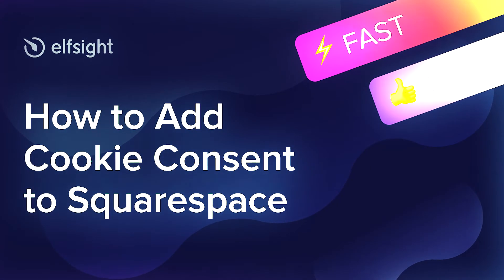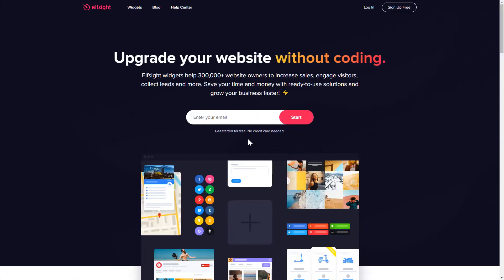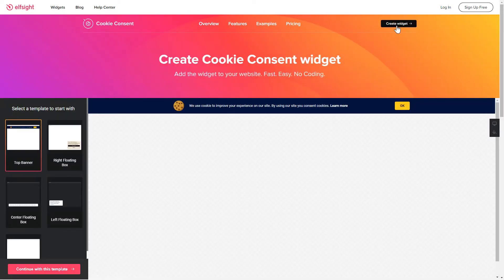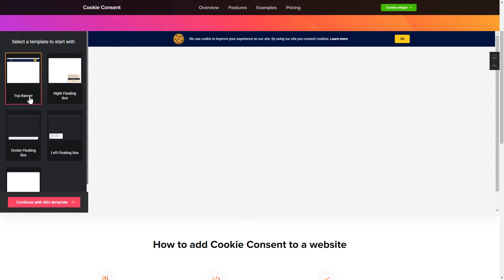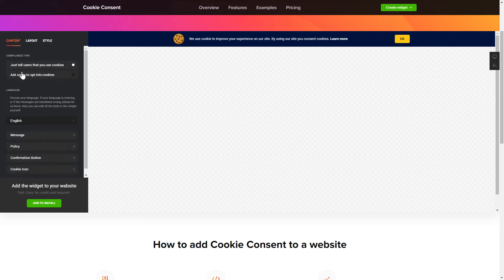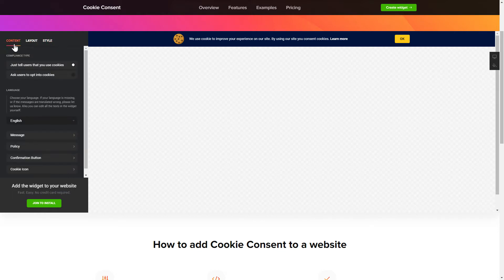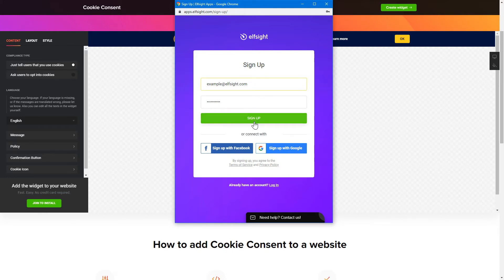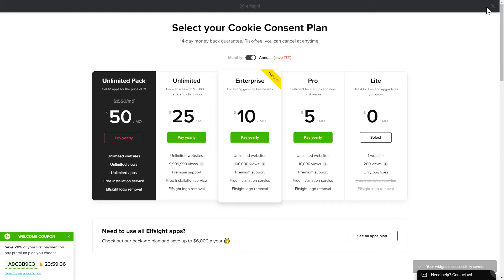How to Add Cookie Consent Plugin to Squarespace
Add Squarespace Cookie plugin to site in several seconds -

Cookie Consent widget is a free tool to create an instant cookie. Notify your visitors about using cookies, manage and set up the widget without programming.

• 2 layouts: Box and Bar
• Right, center, and left aligns.
• Adaptable color of buttons and links.
• Two types of consent requests: Accept and Decline buttons.

How to embed Cookie Consent on Squarespace website?

In order to implement our widget, read the steps from the clear guideline:

1. Choose the template and adjust the plugin;
2. Save your code from the popup;
3. Place the copied code on the site.

See how to add Squarespace Cookie Banner widget via the link below -

Best Cookie plugin templates:

Example 1: Top Banner.
Example 2: Left Floating Box.
Example 3: Bottom Banner.

Here’s how simple it is to add Cookie Banner widget to Squarespace! If you want to learn more about adjustments, features, and plugin templates, you can write to our dedicated Support specialists. They’ll be glad to reply to all your queries!